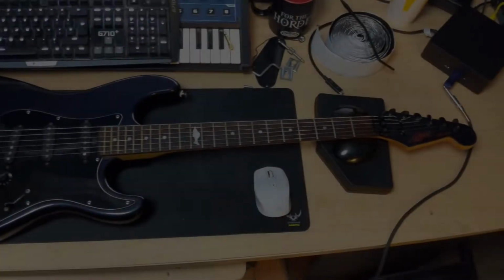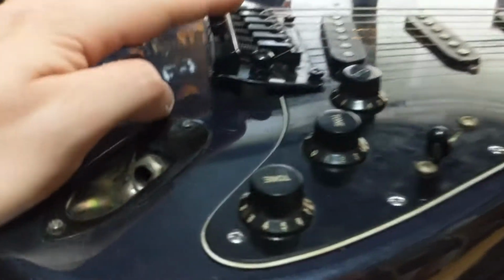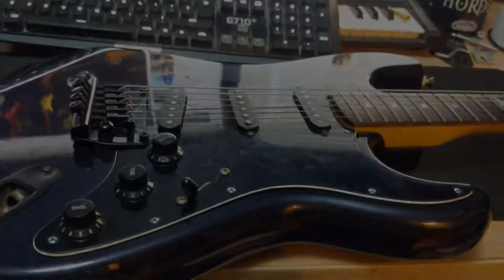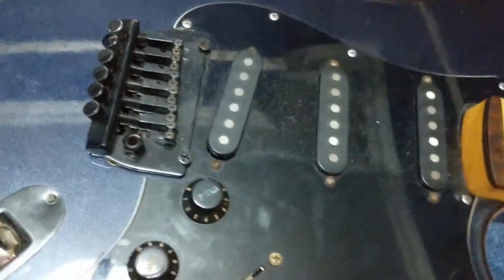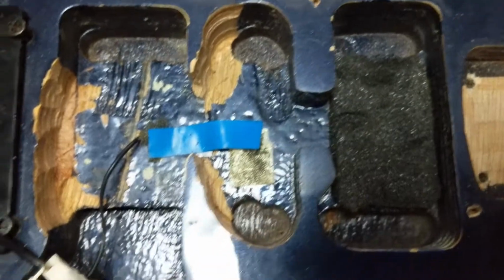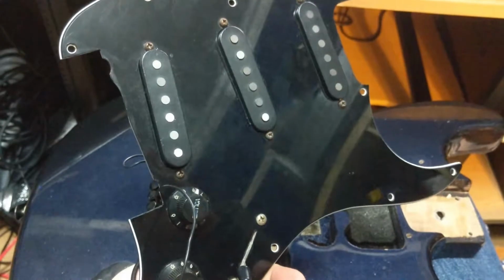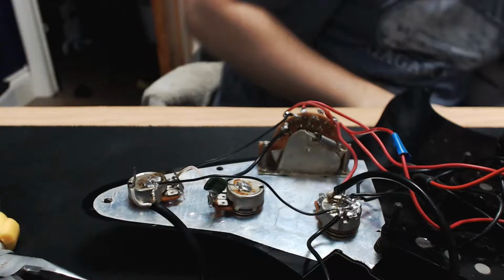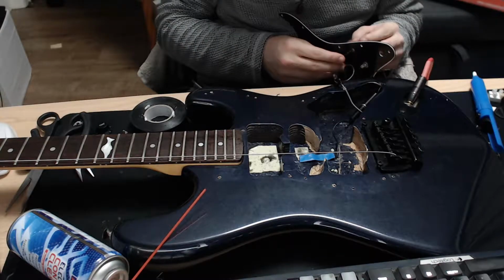Guitar Shed Diary 004 Marlin Sidewinder tear down and Rebuild Pt1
I take a cheap plywood marlin sidewinder superstrat,  dismantle it, rewire it, and set it up. UK Viewers,
Topcashback, Get money back when making purchases online, especially utilities.